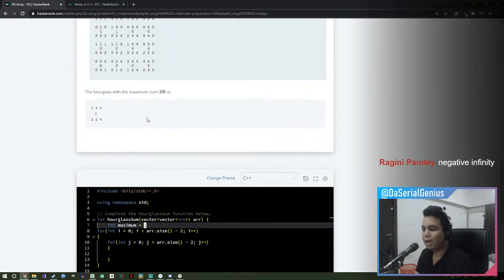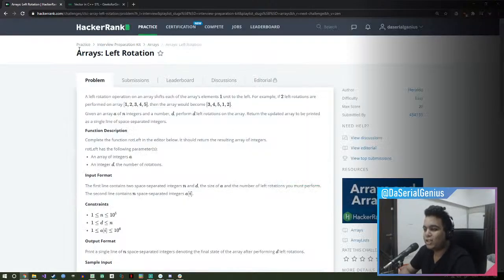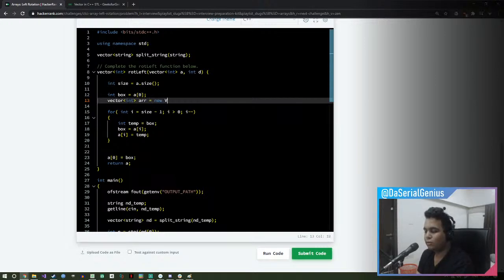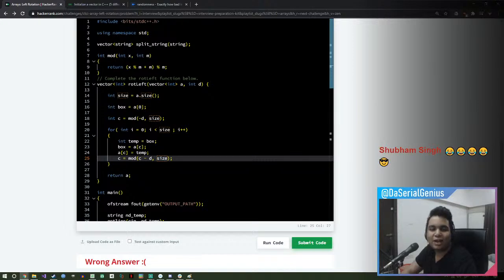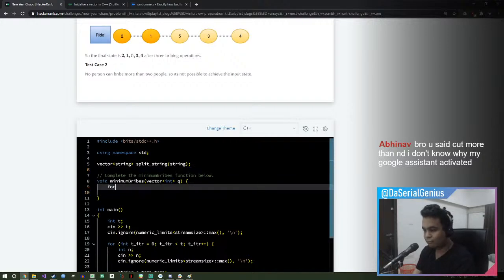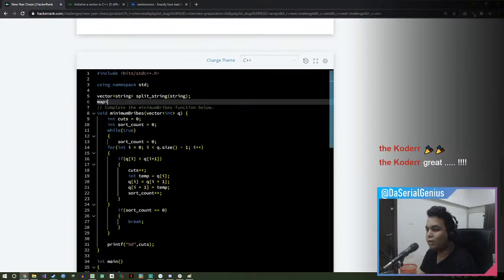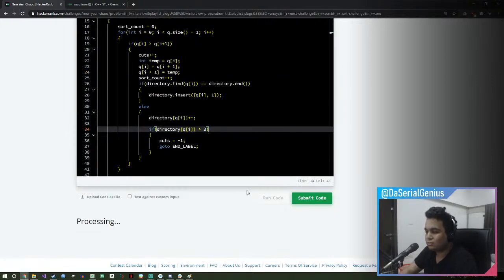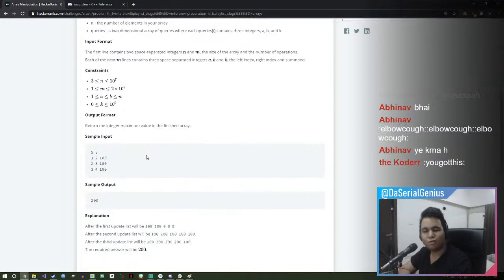I need "arrays" for this | Hackerrank Interview Kit #2 | DaSerialGenius